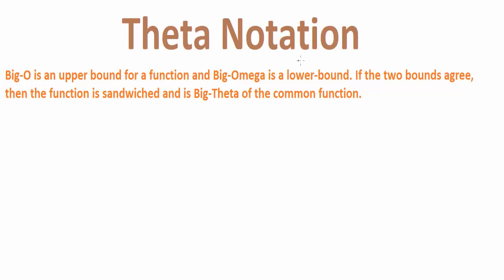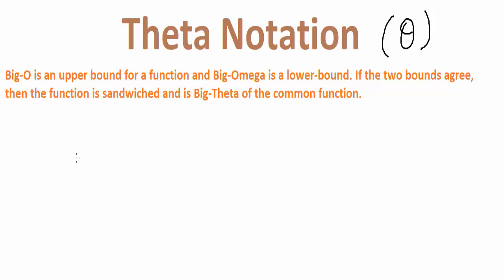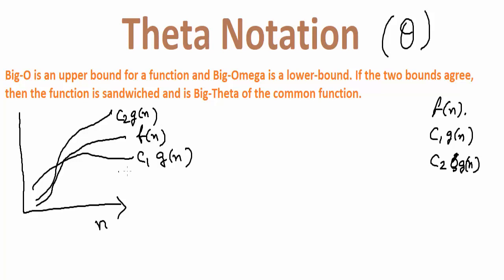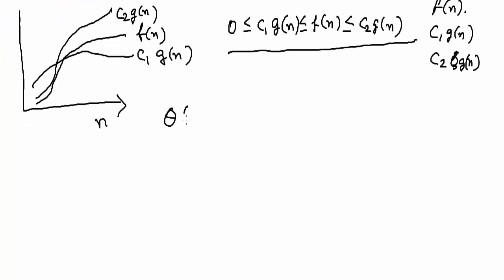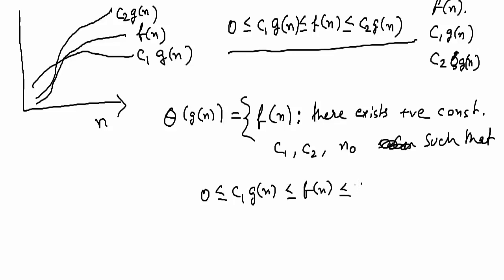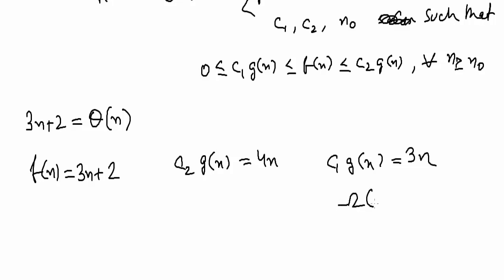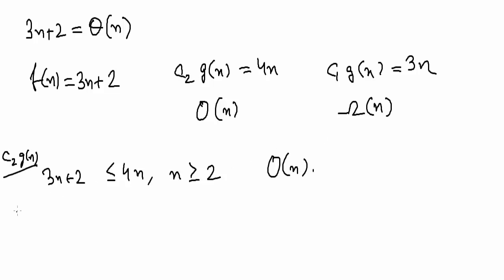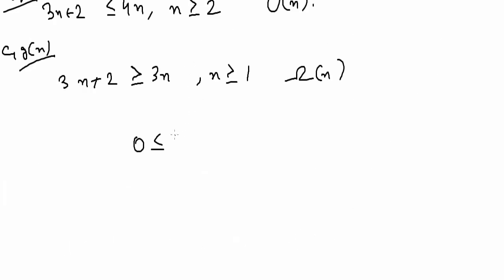Theta Notation | Algorithm Design & Analysis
In this video lecture we will learn about Theta Notation  | Algorithm Design & Analysis with the help of an example.